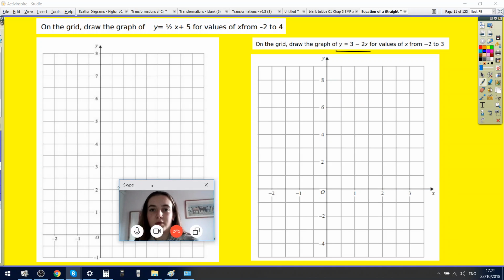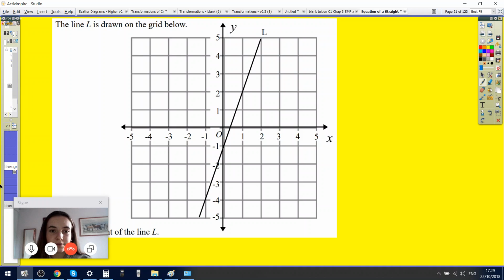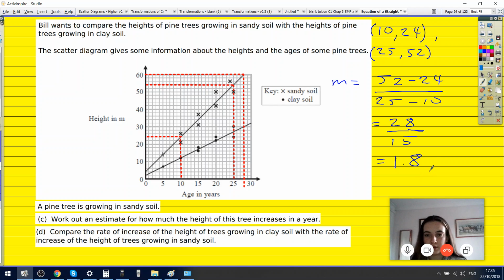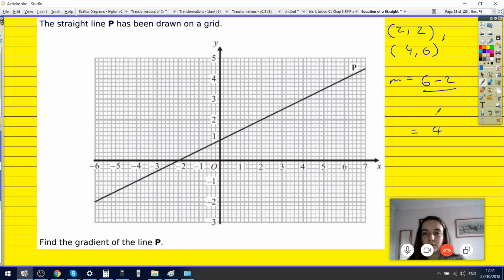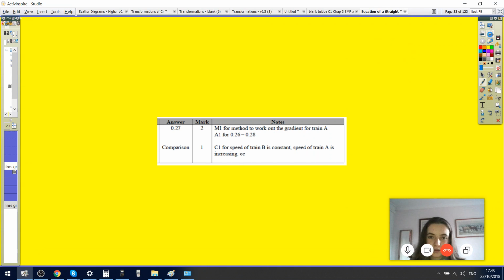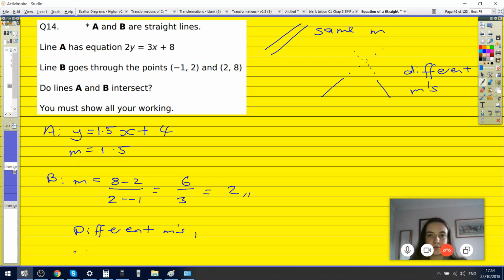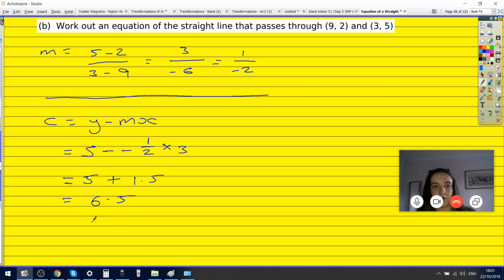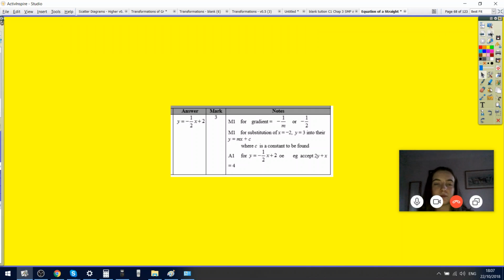Hannah - Equation of a Line - 22.10.18